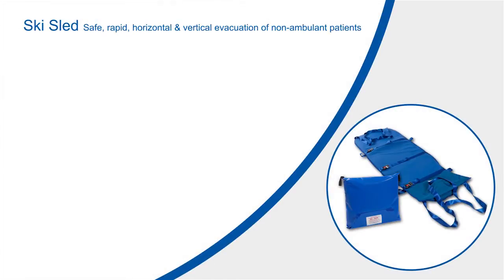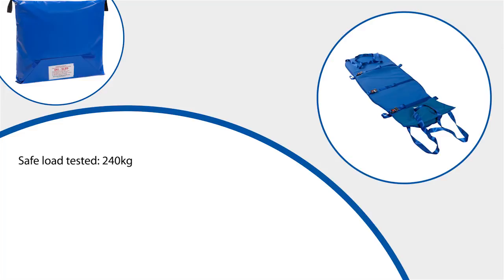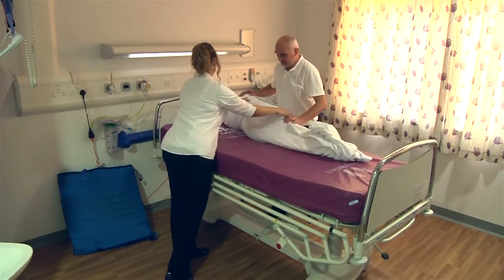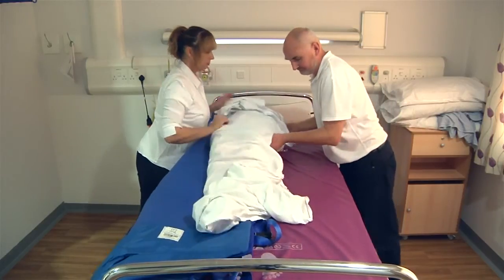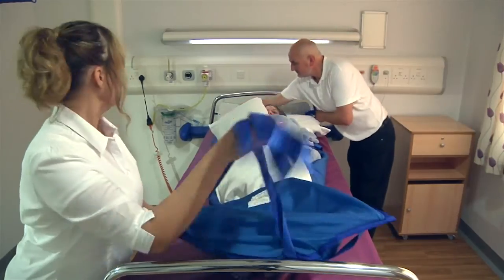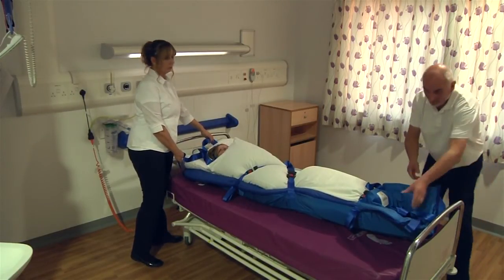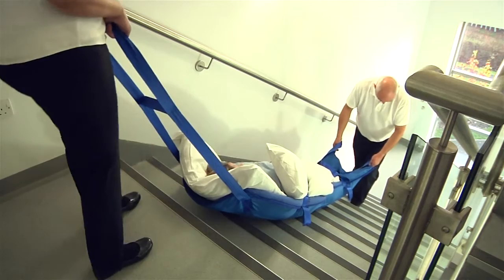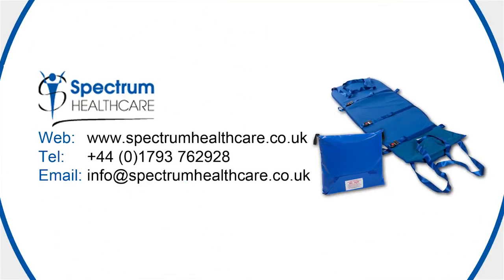Ski Sled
Overview of the Ski Sled - not to be used as a substitute to official training.

The Ski Sled has been designed as an evacuation aid for use in confined areas, where space is limited, such as congested hospital wards and buildings with narrow corridors or single width fire doors.